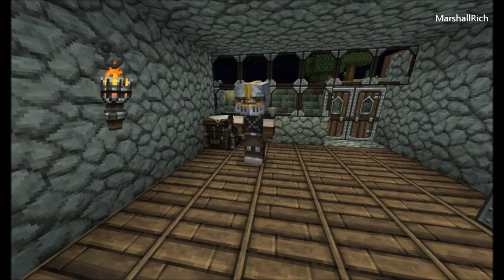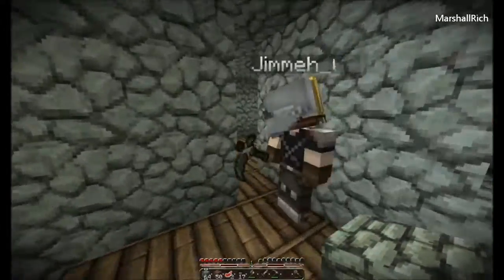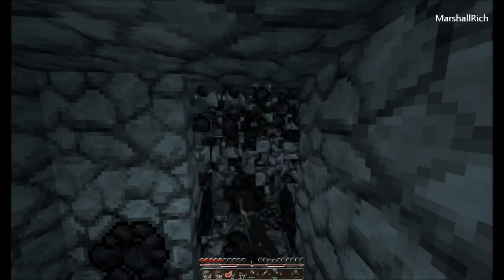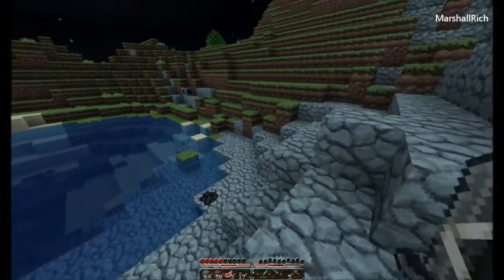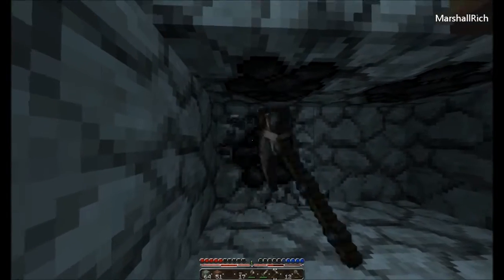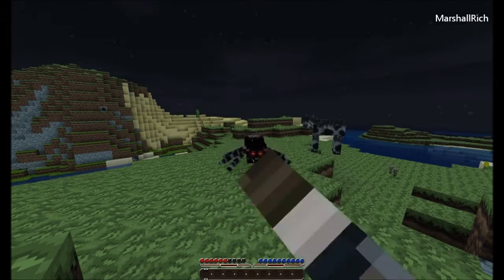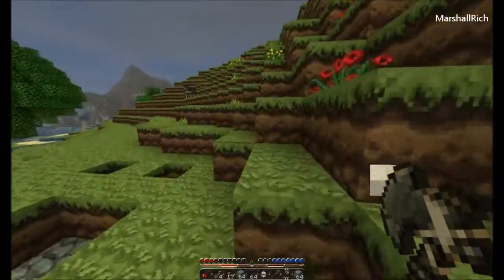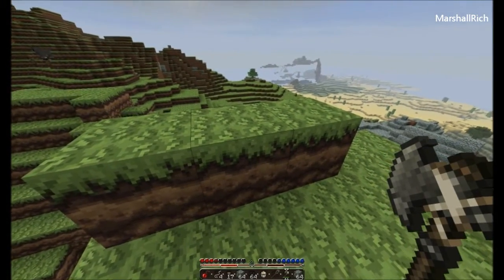"The Minecraft Effect" with Richard and James #10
This is episode one of the online multiplayer minecraft series both me and james.

During this series we will be making a mansion inside a cliff face with many room to fit any requirements. We are both recording so that you can get two perspectives of the gameplay.